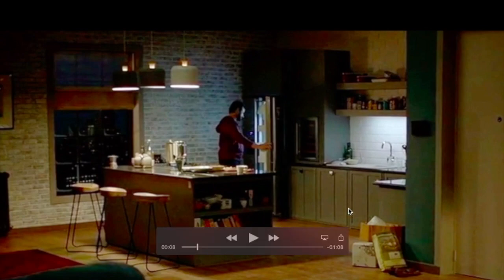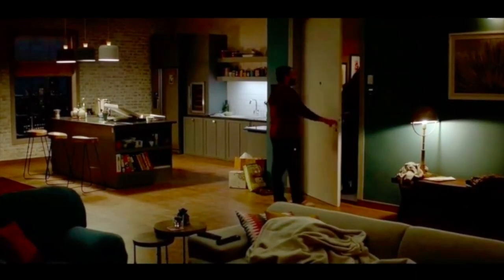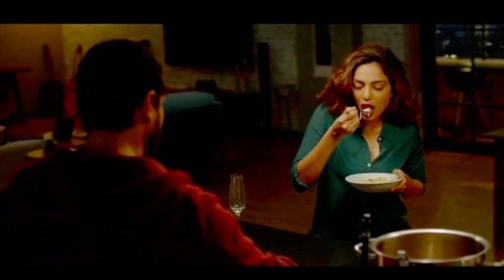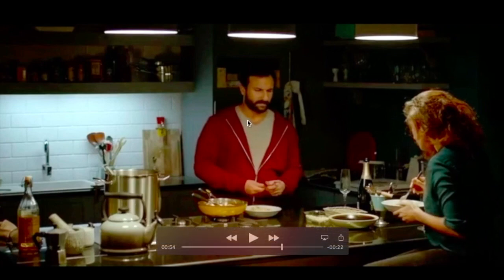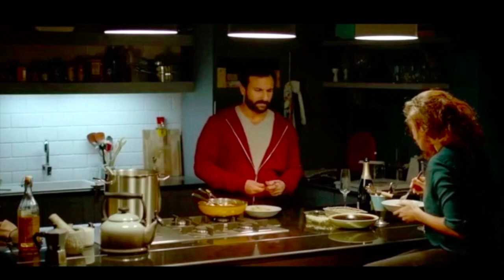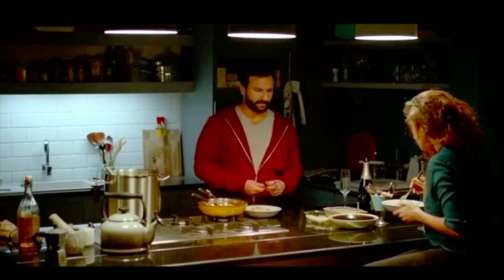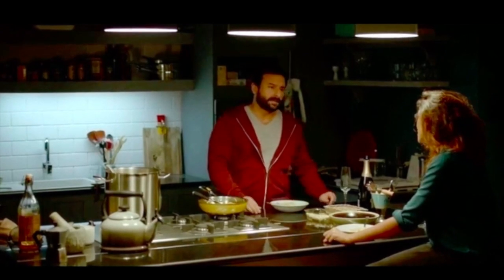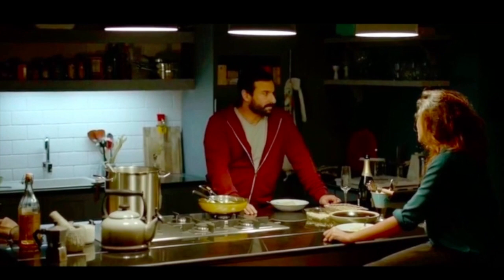How to design a modular kitchen? | Matt Island Kitchen in movie Chef | Kitchens in Bollywood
We loved the matt island modular kitchen in Chef almost as much as the food that was being cooked in it. We explain the tips that you can incorporate in your own kitchen design to give it a designer and chic edge.

The reason why we can appreciate the design of different kitchens and point out the advantage and disadvantages a layout is that  Ideas has been in the modular kitchen business for the past 16 years and always strives towards bringing new finishes in the market.